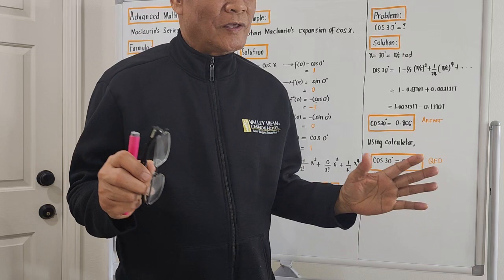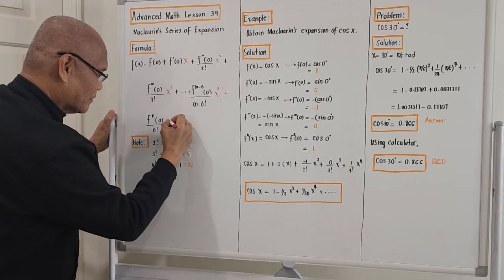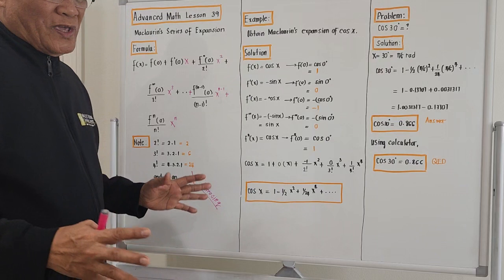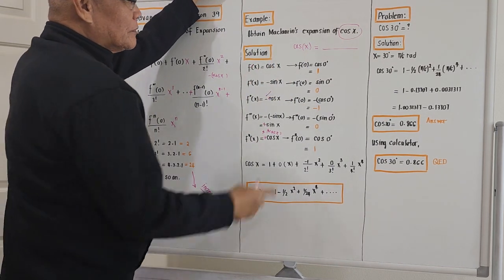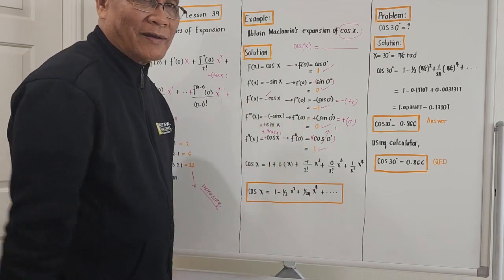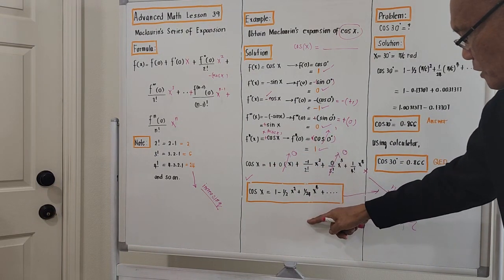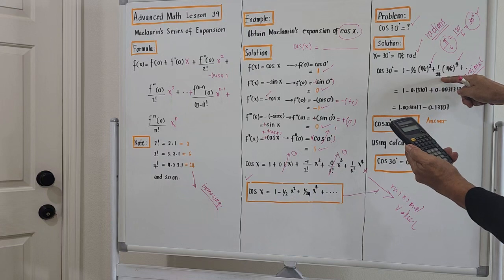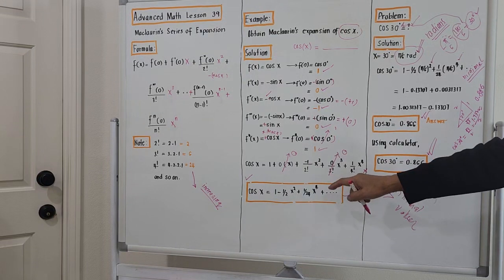Advanced Math Lesson 39 _ Maclaurin's Series of Expansion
It explains how the concept works.